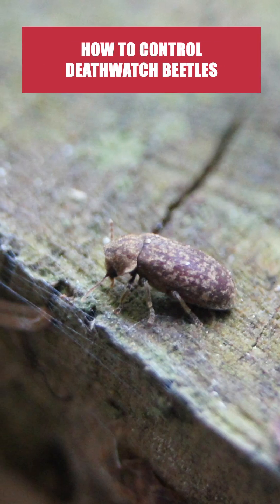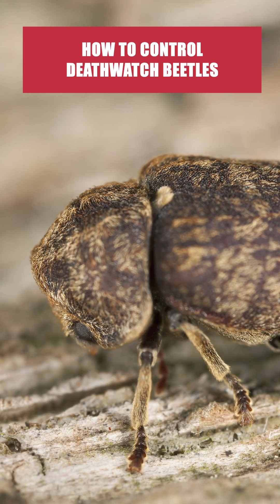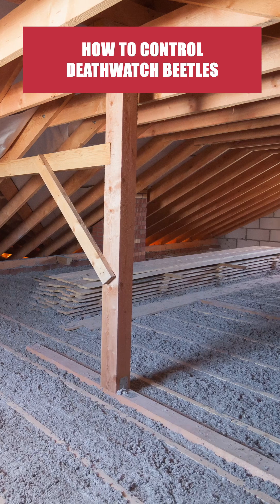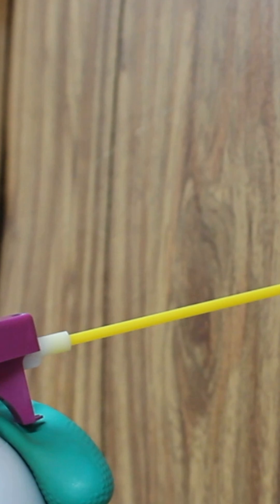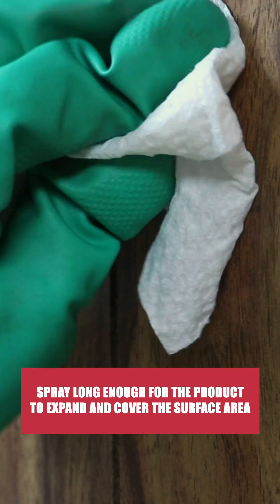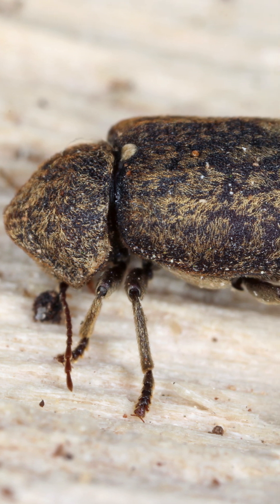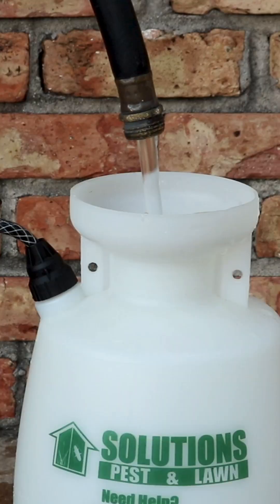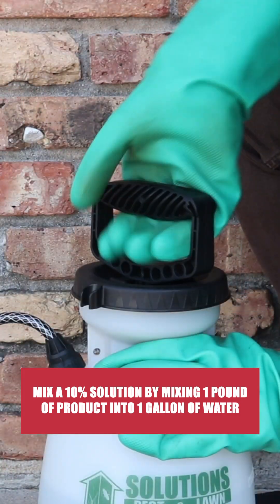The Quick Guide to Deathwatch Beetles! [DIY Pest Control]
Deathwatch beetles are a type of anobiid beetle. The larvae bore into wood as they feed and develop, weakening the wood, then they emerge after reaching adulthood to reproduce and restart the cycle. Deathwatch beetles are known to target softwoods, commonly used in wooden structural supports like beams. To control an active infestation of deathwatch beetles, you’ll need to apply an injection treatment with an insecticide like Fuse Foam. In holes where pests have been observed, spray long enough for the product to expand and cover the entire surface area. When applied properly, beetles will travel through the treated areas normally and make contact with the chemical. Next, apply a product like Tim-Bor. TimBor is a versatile wettable powder that can be applied to protect wood from insects or fungi. For general liquid spray applications, mix a 10% solution by mixing 1.0 pound of product into 1 gallon of water. Spray your solution onto exposed wood. TimBor protects treated wood as long as it is not exposed to rain or flooding.